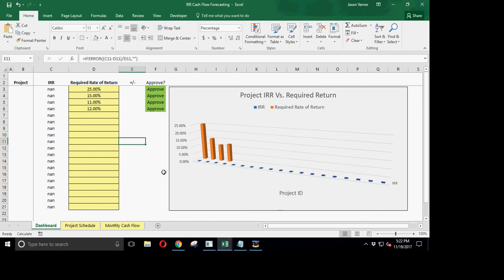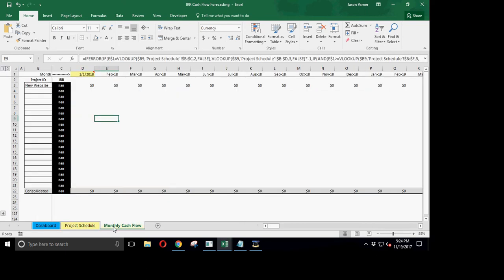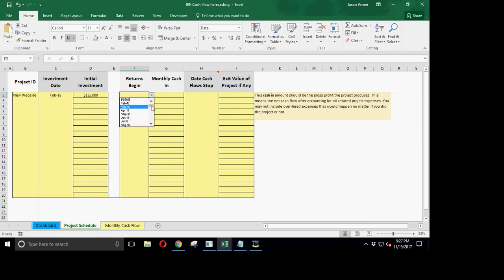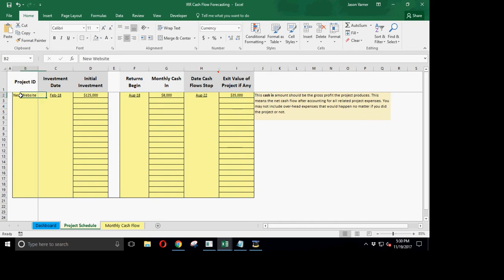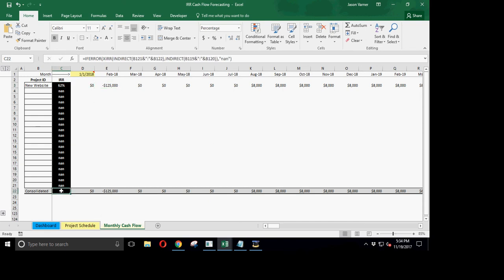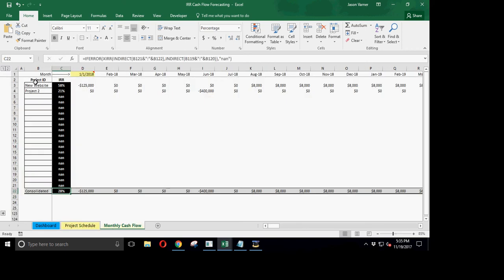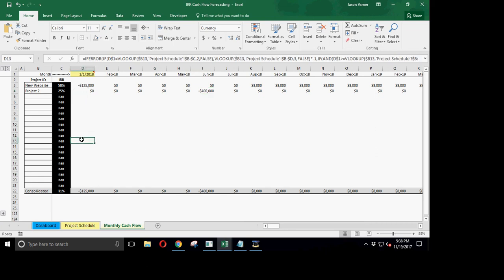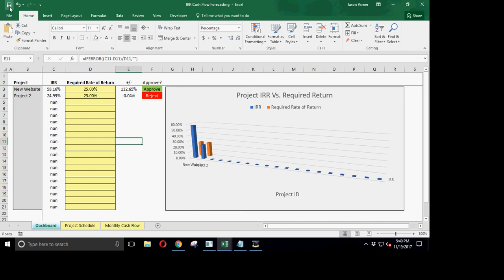IRR Model to Compare Multiple Projects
One of the most dynamic, but easiest to use financial models I have ever built. This is geared toward CFO's. It is centered around IRR of various projects with easy user input and a comparison charts based on required rates of return. The result is an approve/reject dashboard per project.